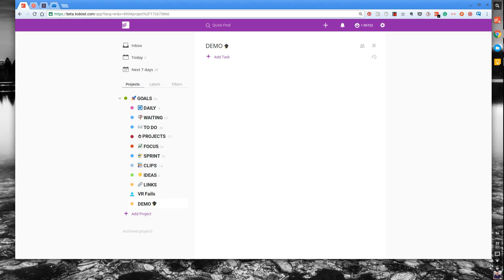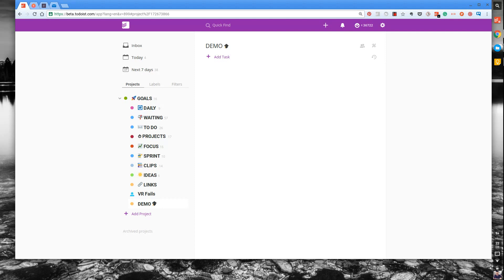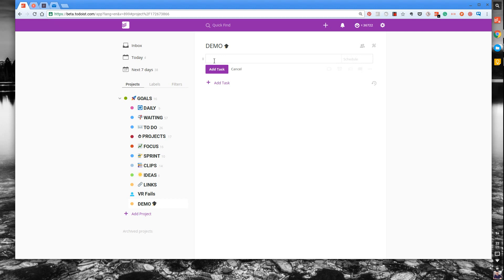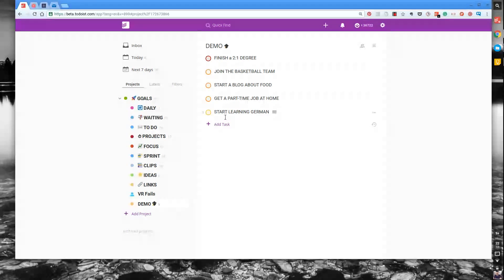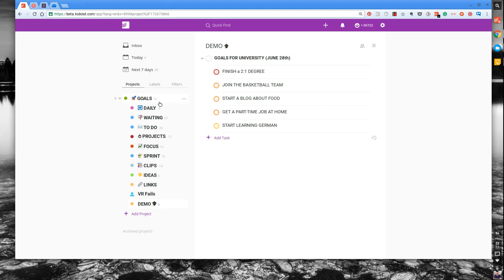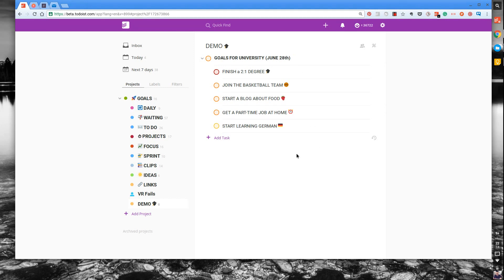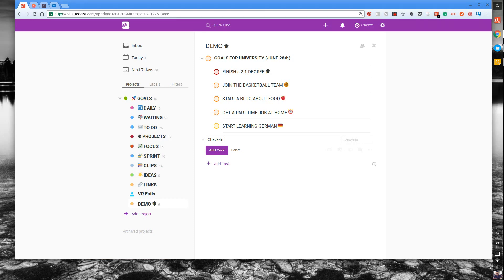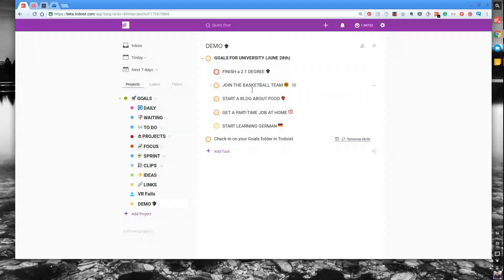Personalise your Todoist: Emoji, Projects & Goals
Find the best productivity tools with our Todoist is a great way to organise your tasks at university or college. In this tutorial I intend to show you how to personalise your folders with goals, emoji and priorities.

Session notes:
1.

Francesco D'Alessio.